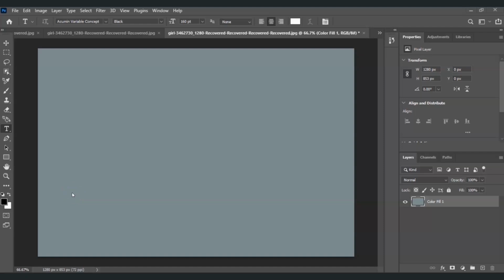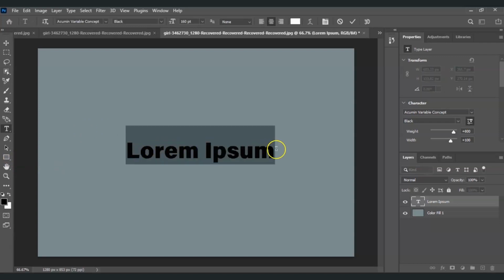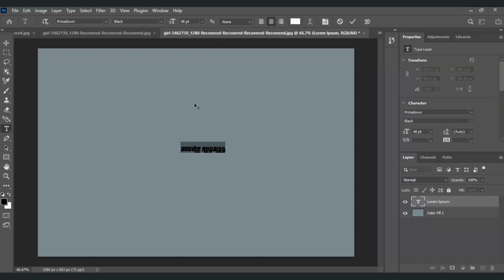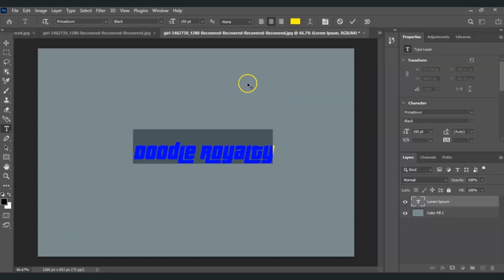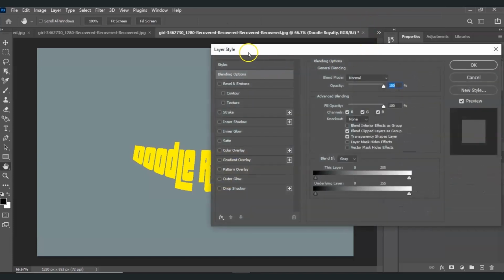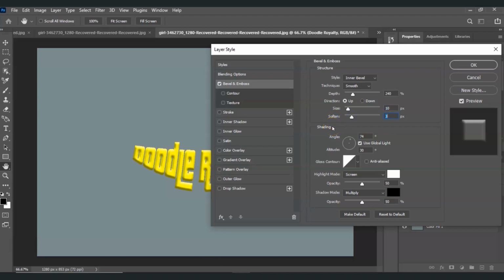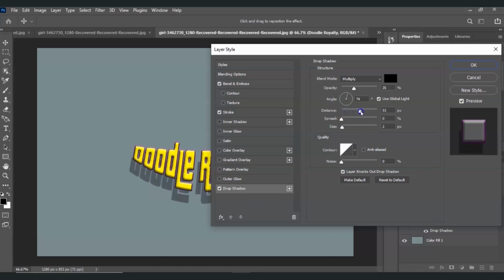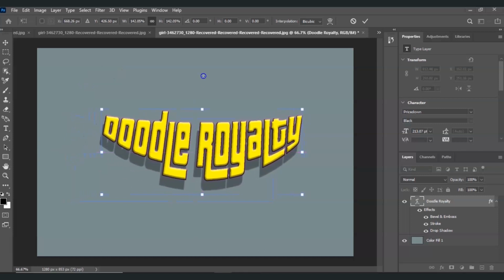How To Add Text And Style In Photoshop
Welcome to our comprehensive guide on adding text and mastering styles in Adobe Photoshop! Whether you're a beginner or looking to refine your skills, this tutorial will walk you through the essentials of text manipulation and styling in Photoshop. From basic text insertion to advanced layer effects and blending options, you'll learn how to make your text stand out and convey your message effectively. Follow along as we demonstrate techniques for creating eye-catching typography, customizing fonts, applying gradients, shadows, and more. Elevate your design game and unlock the full potential of text and style in Photoshop with this in-depth tutorial!